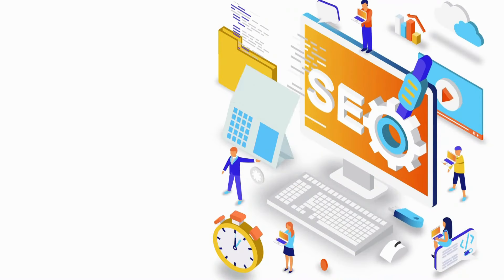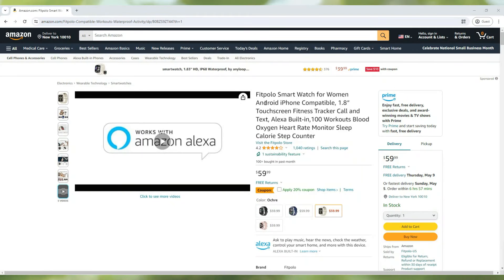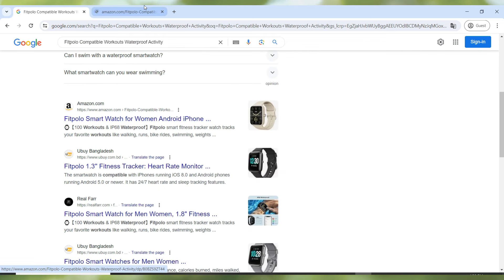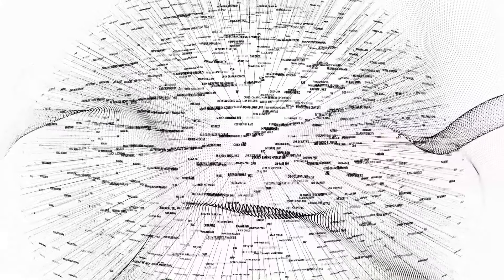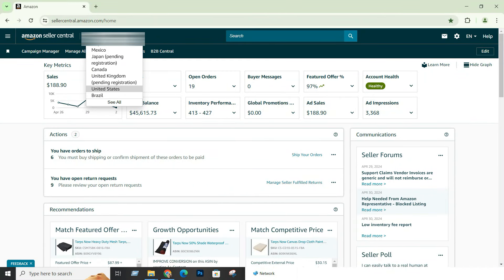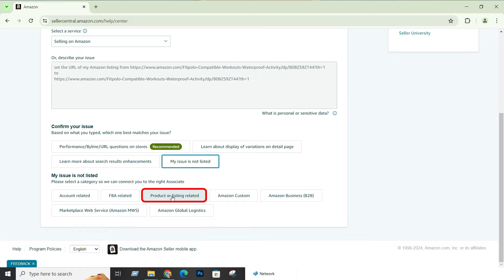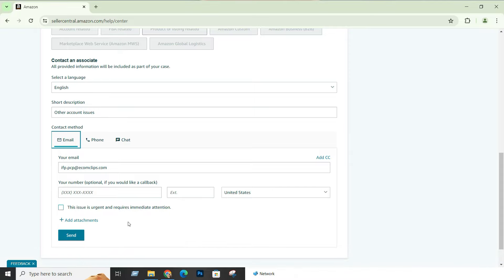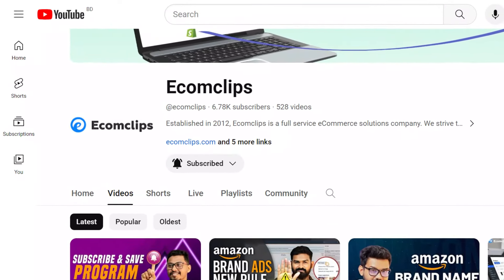Power of Amazon Canonical URLs for your Products | Amazon FBA SEO Hack 2025!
Learn how to harness the power of canonical URLs to boost your product's visibility in search engine results! In this video, we share expert insights and practical tips on setting up custom Amazon URLs for maximum SEO impact.

What We're Covering in This Video:

- Understanding Canonical URLs and their significance in SEO.
- Step-by-step methods to set up custom URLs effectively.
- Practical demonstrations and tips for optimizing your product listings on platforms like Amazon.

Timestamps:

00:00 - Introduction
00:30 - The importance Amazon Canonical URLs
01:00 - How Amazon Canonical URLs works
01:44 - How you can do this?
04:30 - Conclusions
04:46 - Outro

Power of Amazon Canonical URLs for your Products | Amazon FBA SEO Hack 2024!